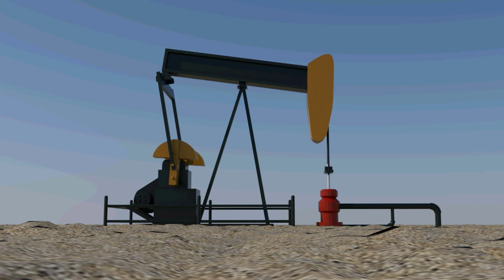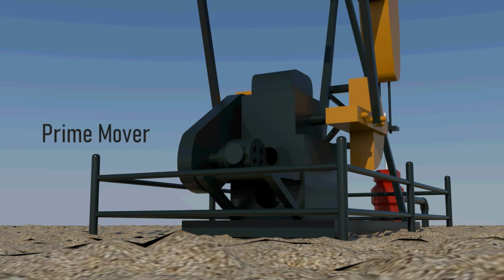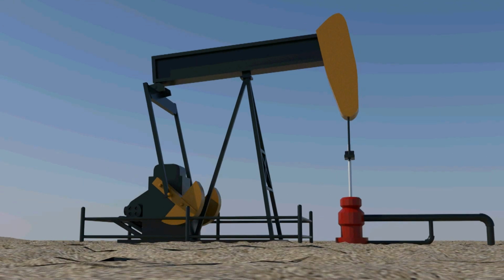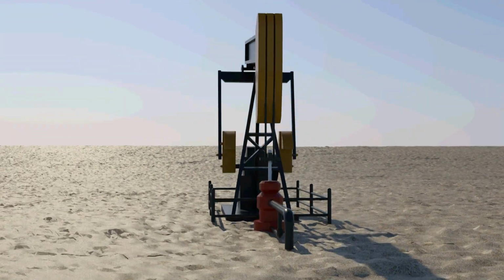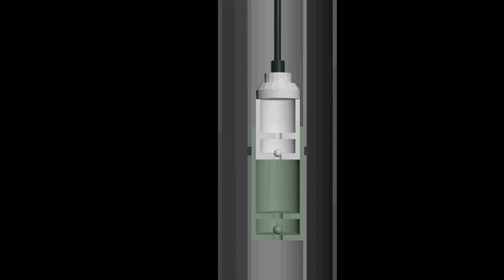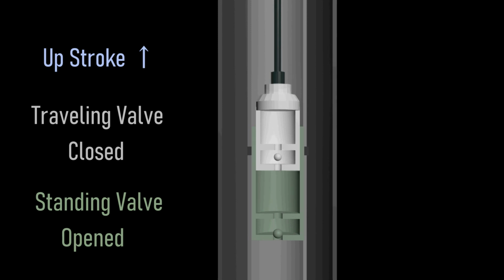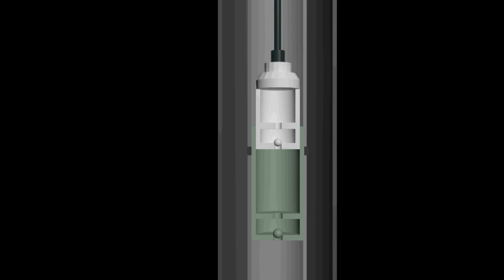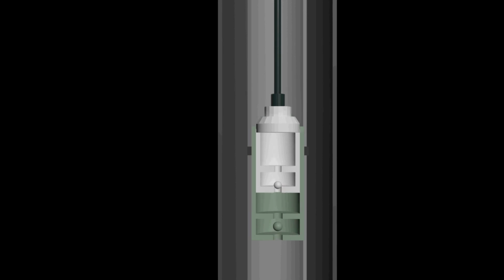Sucker Rod Pump - Oil and Gas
Welcome to the first episode of our new channel Petro learn. This episode is a simplified demonstration of the conventional sucker rod pump.